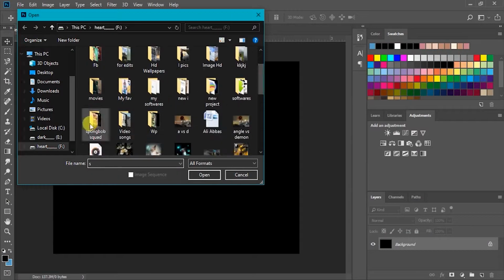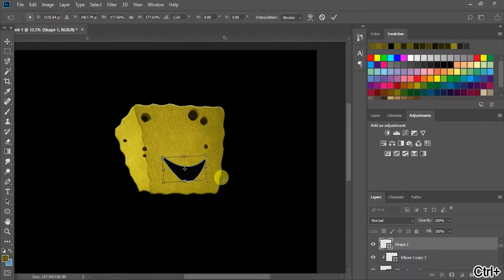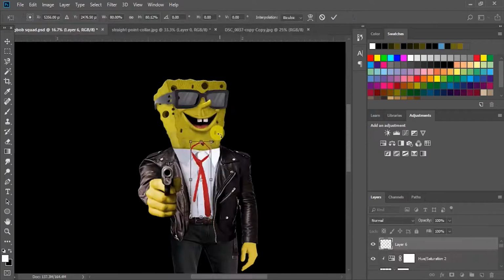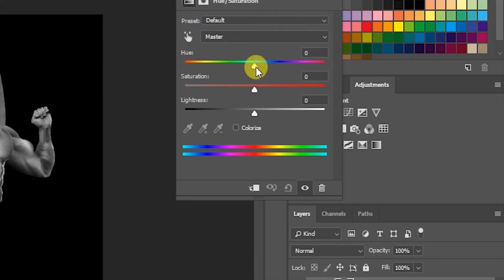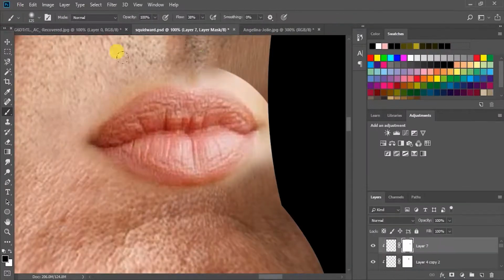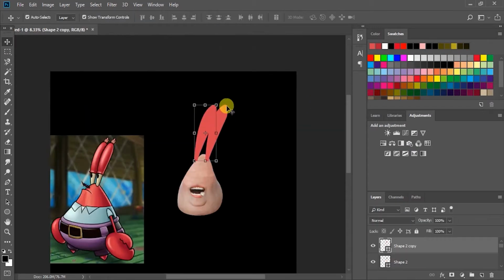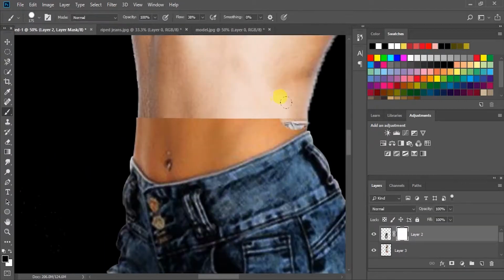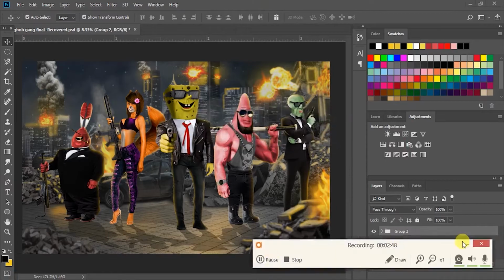Turning Spongebob Into reality | Gangster style | The Dark Hart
Hy,
Guys this is The Dark Hart and in this video I'm gonna show you how I turned ( Spongebob Patrick Squidward Mr.Krabs SandyCheeks ) Into Reality in gangster style..
Let me know what you think about this  in the comments.
Download all the Images used in making of this for free...

Background music Used in the vid..